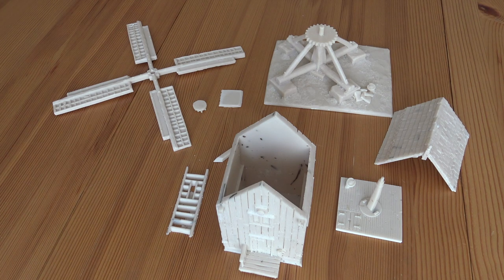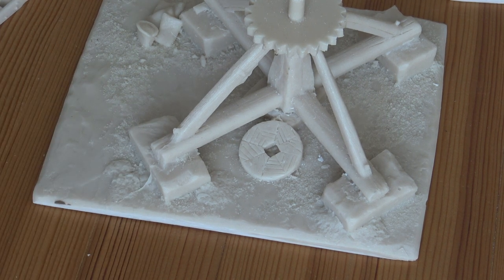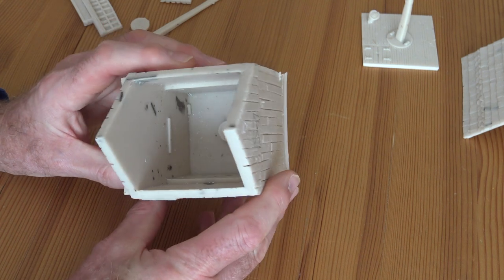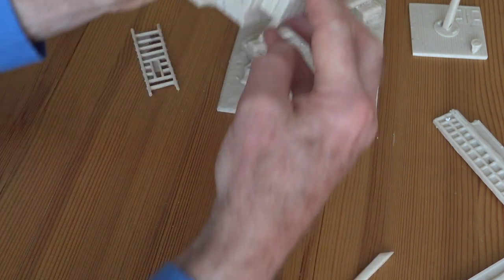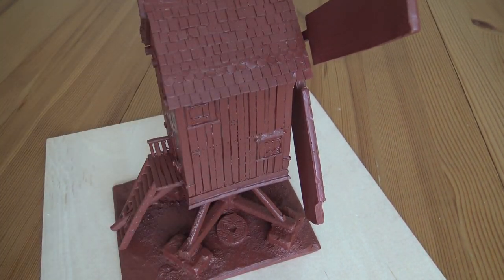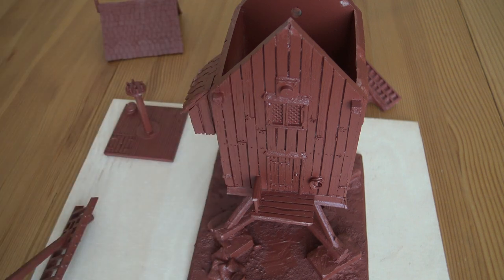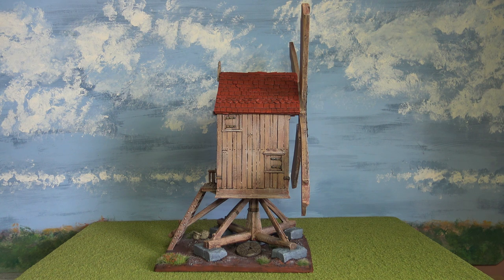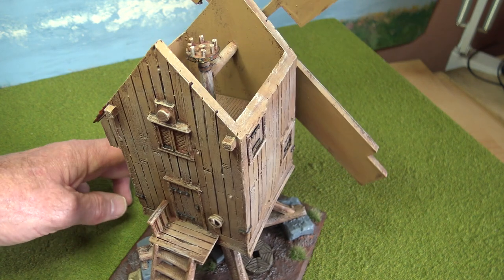28mm Medieval Windmill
A stage by stage description of how I assembled and painted a 28mm scale model of a medieval windmill.